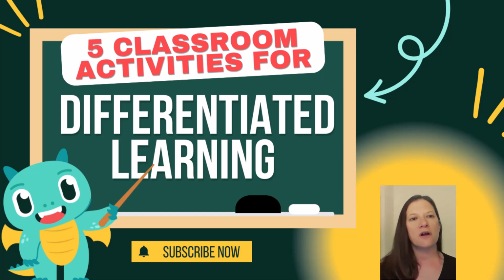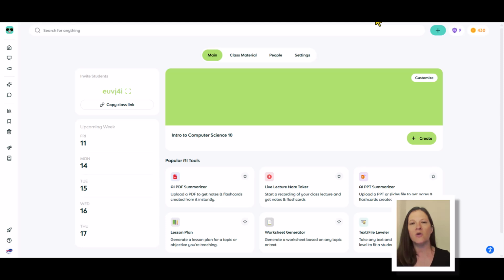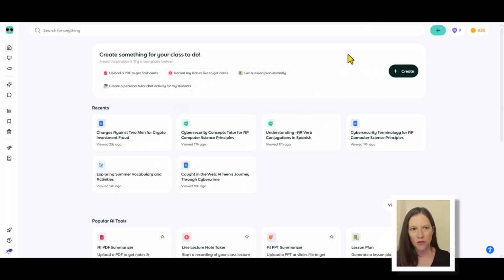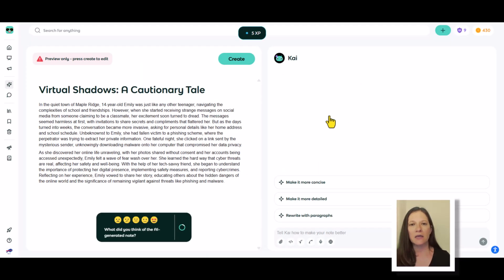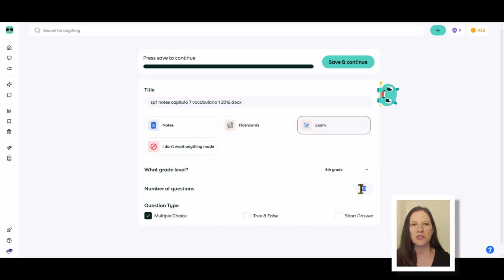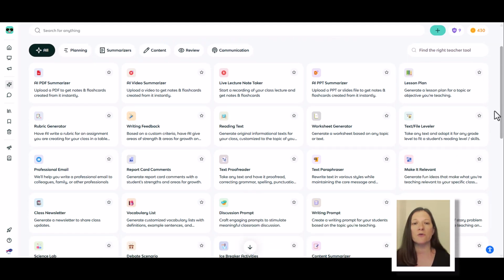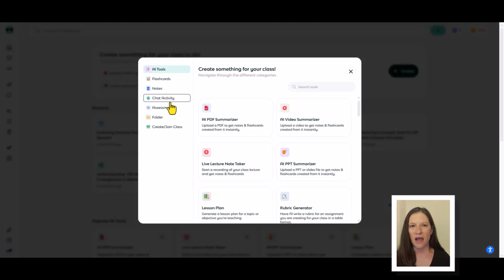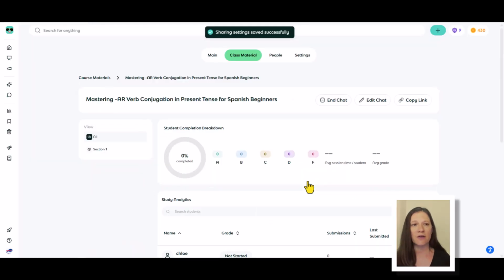5 Classroom Activities for Differentiated Instruction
Are you looking for timesaving teaching tools to help you keep all students engaged in the classroom? Follow this tutorial as we show you examples of differentiated instruction using AI tools that will help you produce the best learning outcomes. Whether generating reading passages, quickly creating assessments, creating an engaging chatbot activity, or leveling text to meet the needs of learners, edtech tools can be a game changer!

00:00 Intro
00:40 Setting Up a Class and Sections
01:27 Text/File Leveler
02:08 Reading Text Generator
03:20 Assessment Generator
04:18 Vocabulary List Generator
04:59 Chat Activity